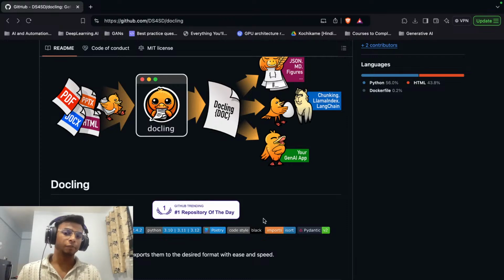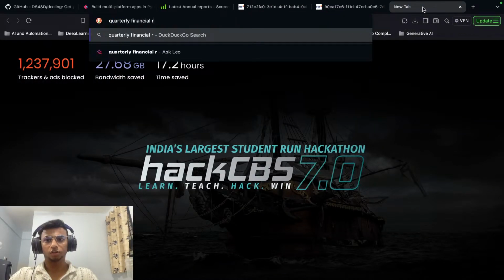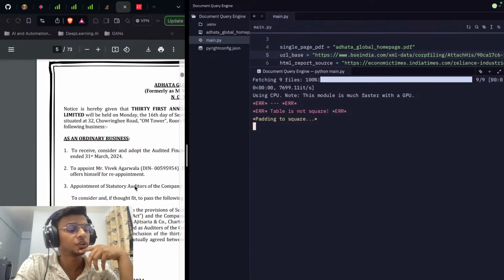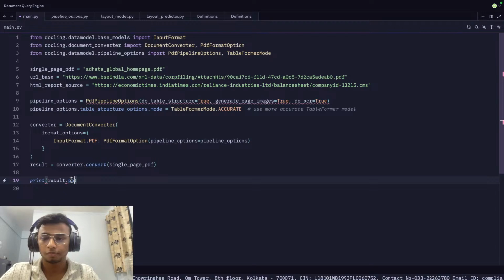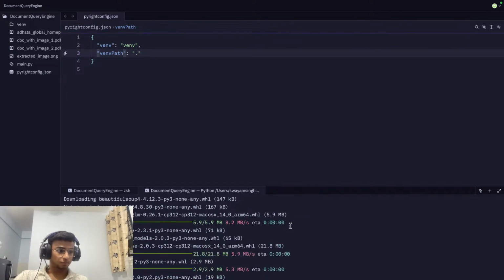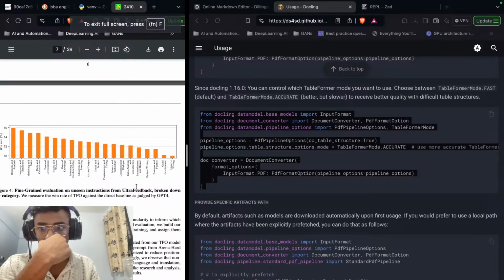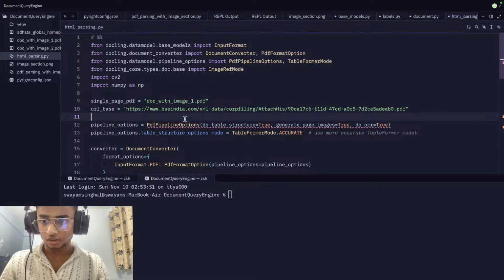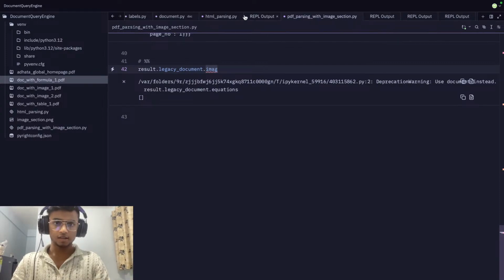Exploring IBM's Docling | Creating a Document Query AI Project From Scratch - Part 1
In this stream we would be exploring the newly released Docling library released by IBM which allows us to parse various types of unstructured documents into formatted structured formats such as markdown or json allowing us to run query using large language models. Our end goal is to create a document query engine that allows us to upload any documents and query frmo the same.